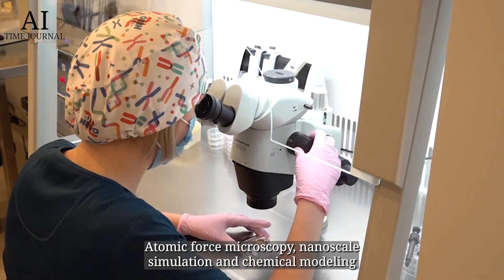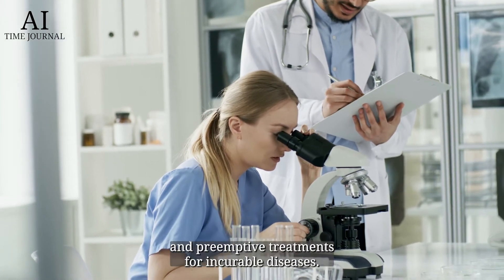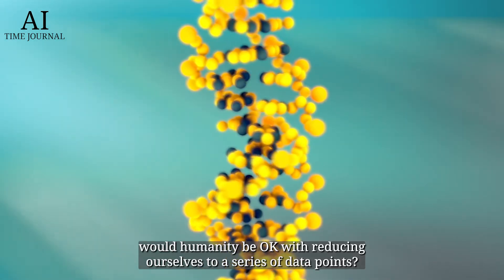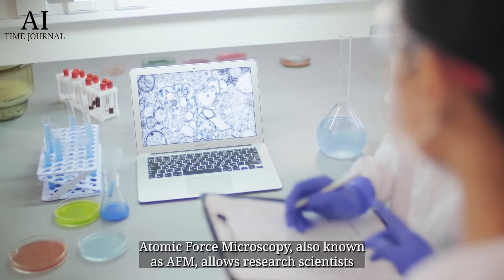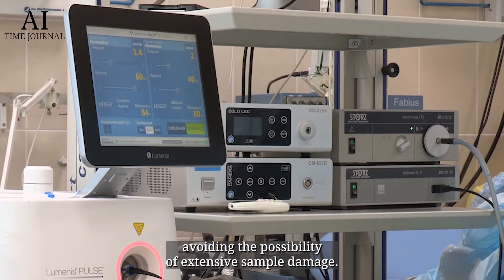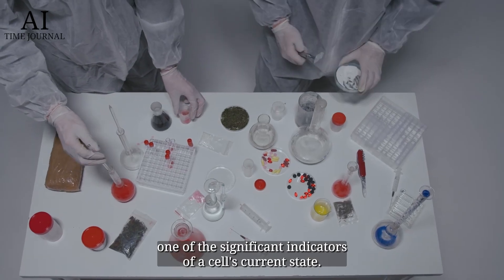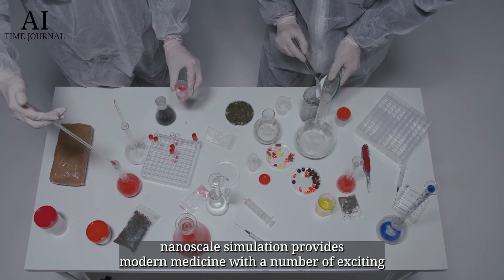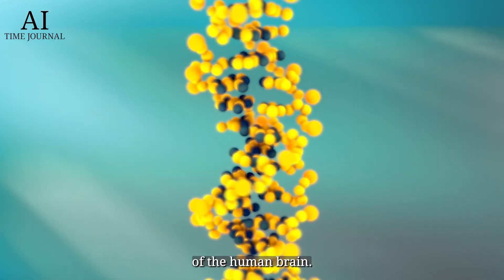Is Nanotechnology the Future of Modern Medicine?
The field of Nanotechnology encompasses the development of technological devices at the nano-scale (between 10 and 100 nanometers); these devices can theoretically function at the molecular and subatomic level by actively manipulating individual particles to produce targeted and efficient solutions throughout a variety of different domains.

One of the most promising applications of nanotechnology can be identified throughout the evolving field of precision medicine, which aims to cultivate personalized medical interventions by employing genetics in conjunction with Big Data analytics.

Production credits: Yue Ma, Anthony Cervantez, Cindy Wang, Lunar Chen.